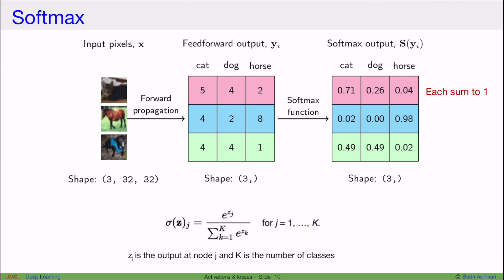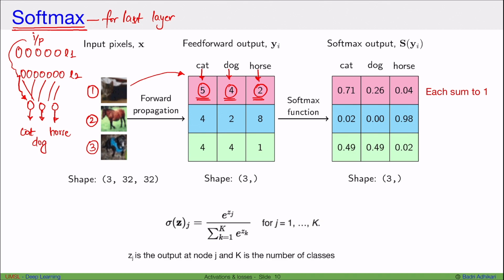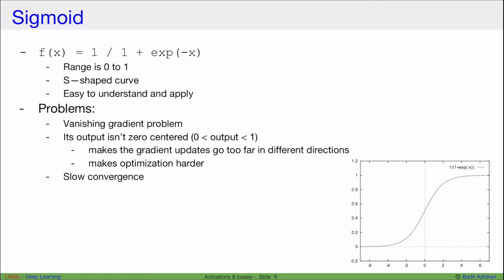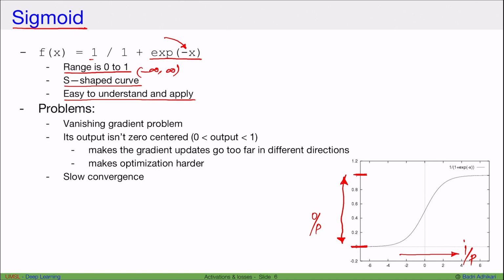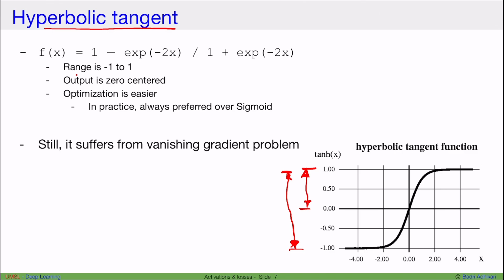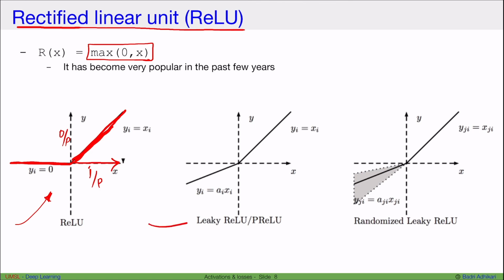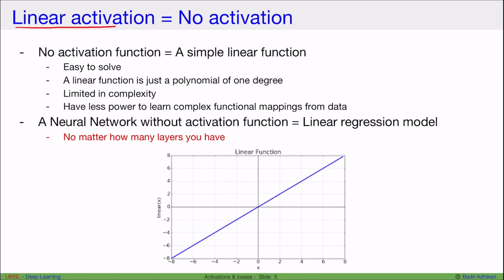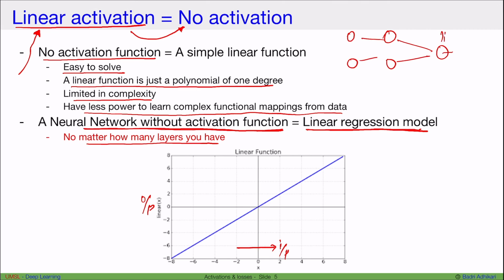[DL] Softmax activation & other activations for deep neural networks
This video is about [DL] Softmax activation & other activations for deep neural networks